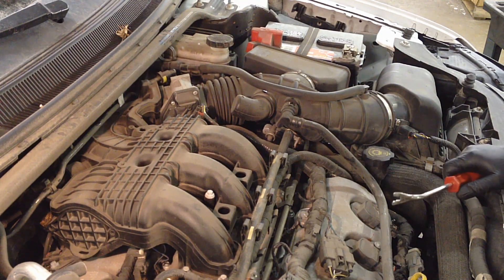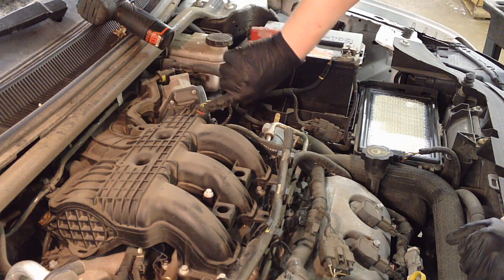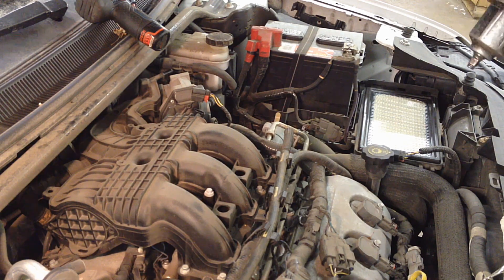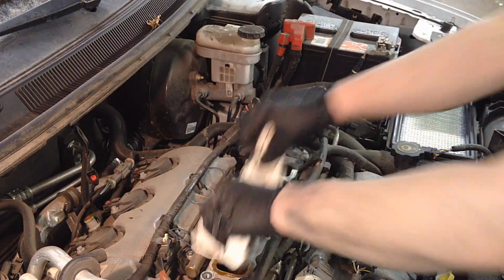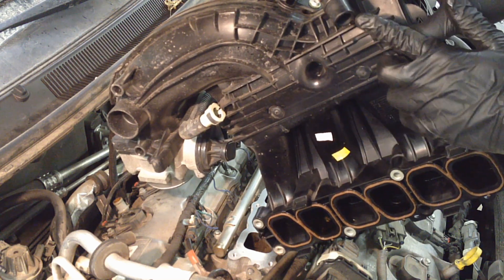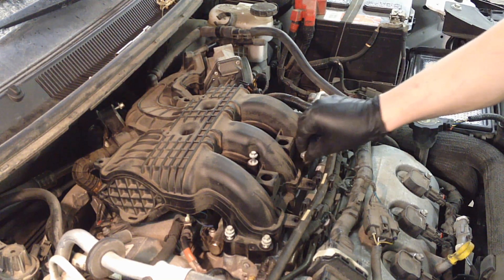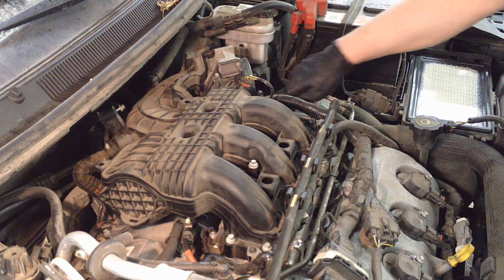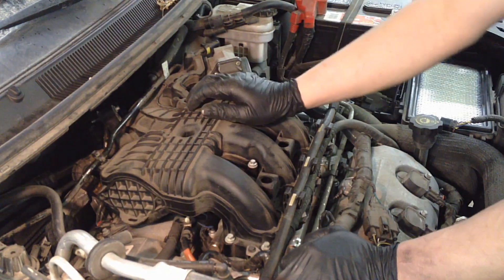Ford 3.5L DOHC Upper Intake Removal Procedure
In this video we go through step by step how to remove and install an intake on a 3.5L engine. If you cant hear me just turn it up, my camera does not pick up the audio well. The view is great though so you can just follow along.
Intake bolts torque spec- 90in lbs
Torque sequence illustration-